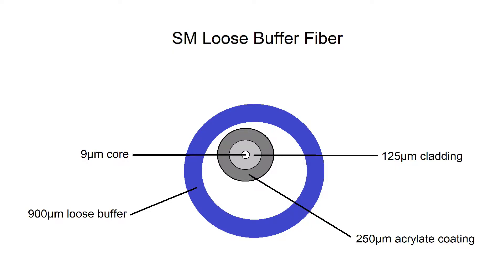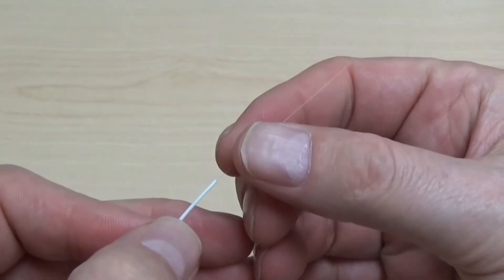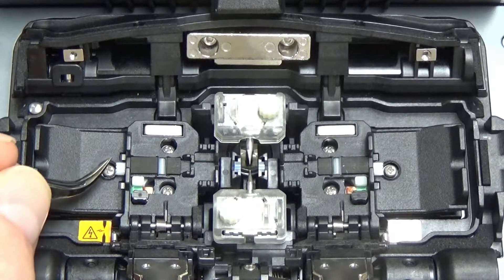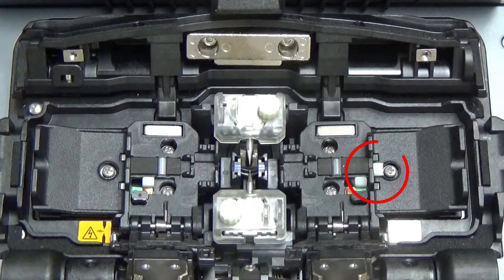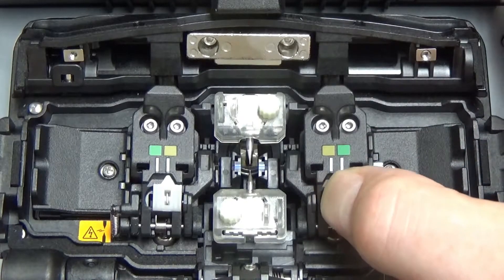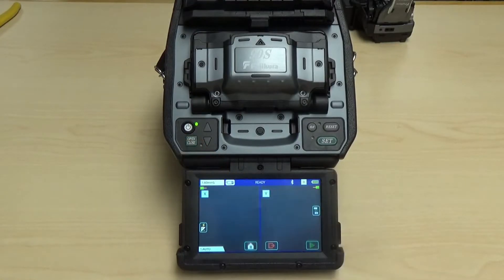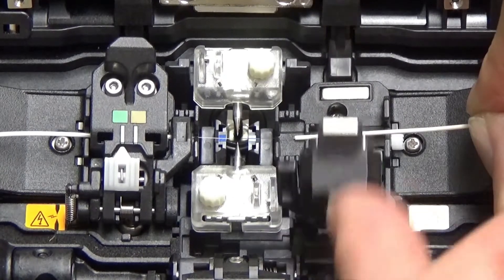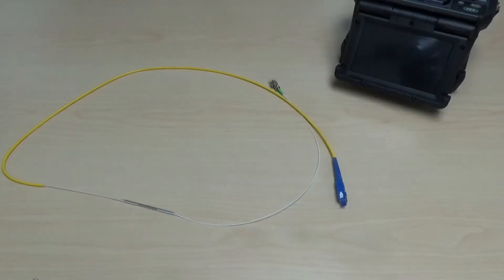Fujikura 90S - Working with loose buffer fiber (loose tube)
This video demonstrates how to configure your splicer to improve splice results by utilizing a special feature when working with 900µm loose buffered fibers.  We also show you options available that help to configure the manual operation of your 90S fusion splicer.  These steps only apply to the 90S fusion splicer by Fujikura.  Older models require special fiber holders (e.g. FH-60-LT900) which create a different method of proper splicing with loose buffer fibers.  All products are available at Simbol Test Systems.